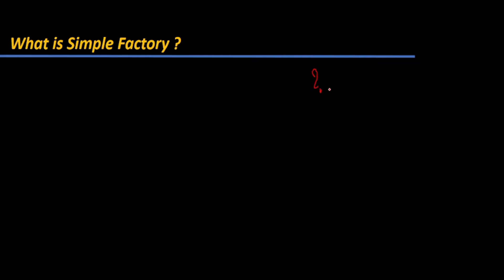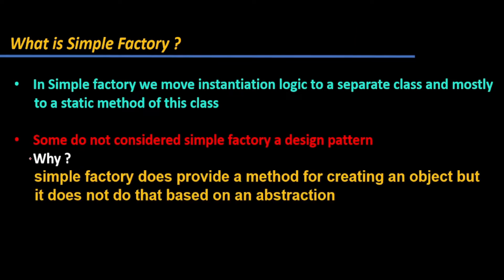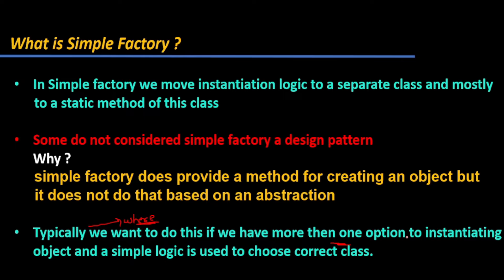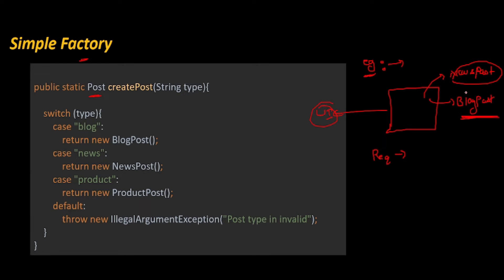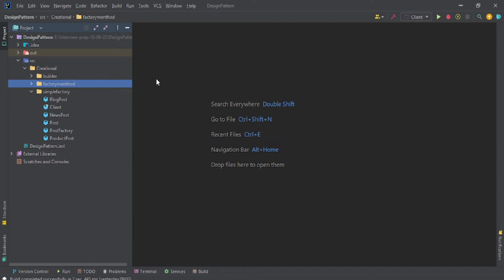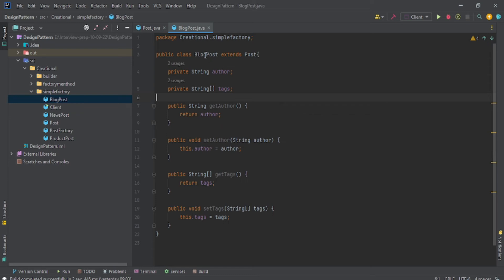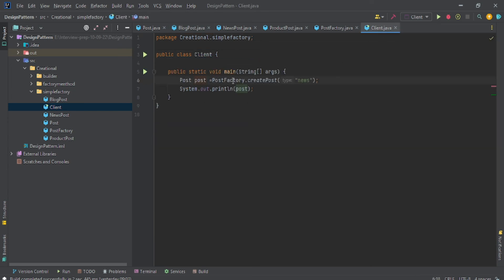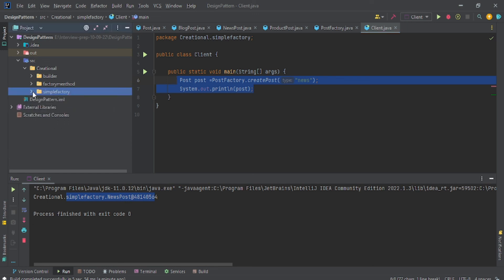Simple Factory Design Pattern | Creational Design Pattern | Genie Ashwani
⭐ Tags ⭐